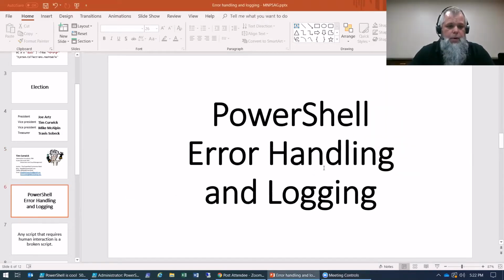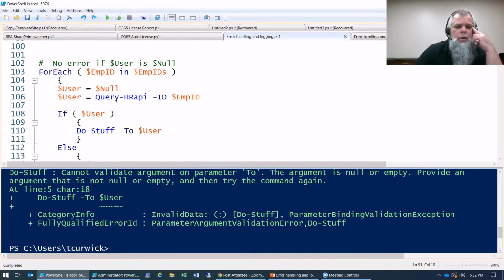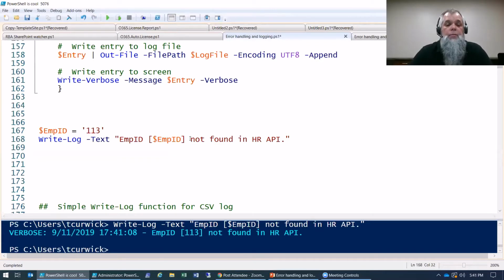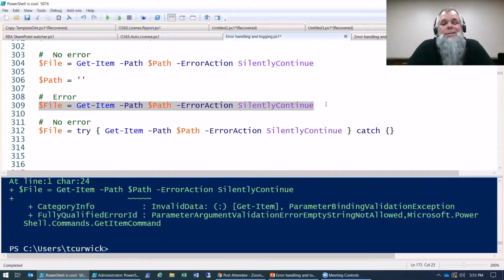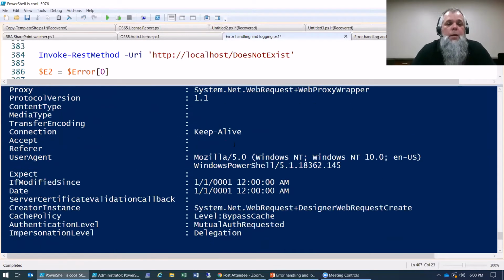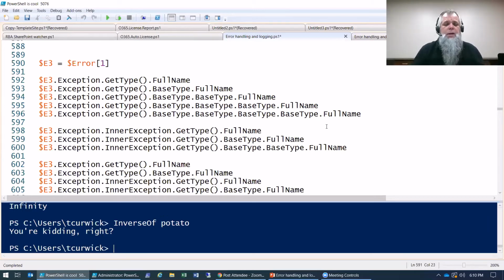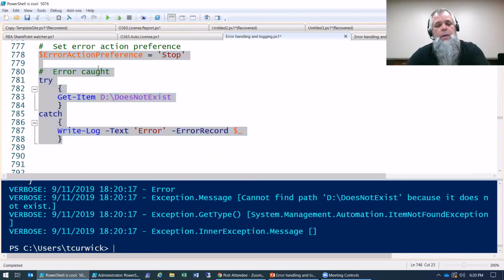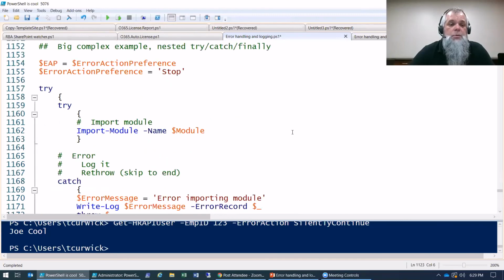Error Handling and Logging in PowerShell with Tim Curwick - September 11, 2019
Any script that requires human interaction is a broken script. But for our scripts to run unattended, they need to know how to handle the unexpected, and we need to know what they did. Join us this month to hear Tim Curwick, PowerShell MVP, author, and automation consultant, cover basic and advanced error handling and logging techniques.